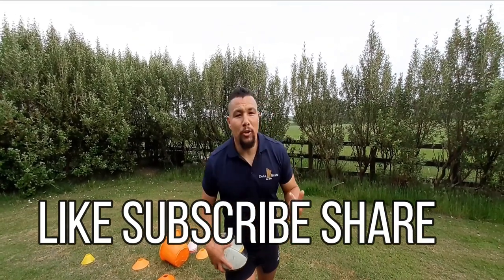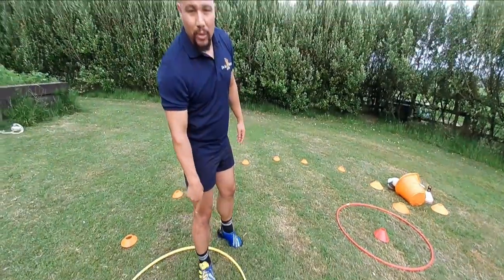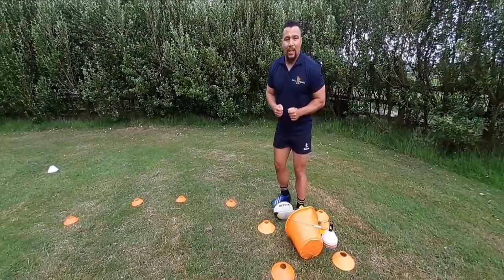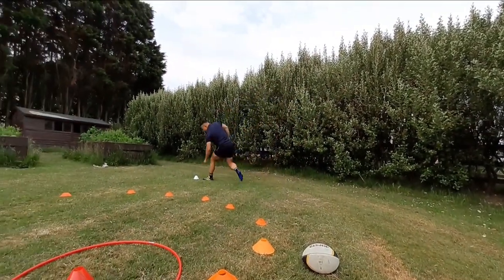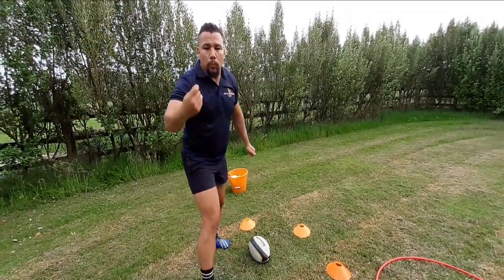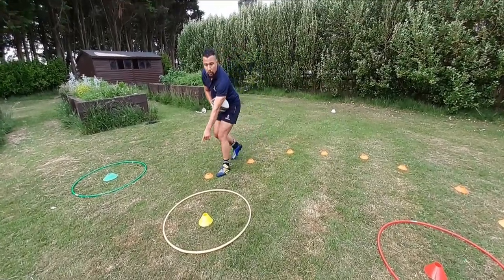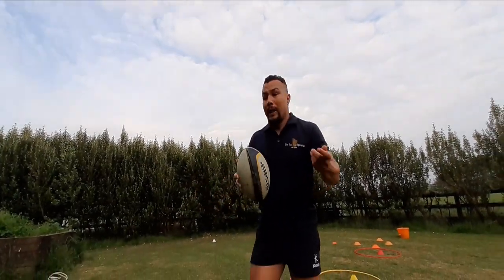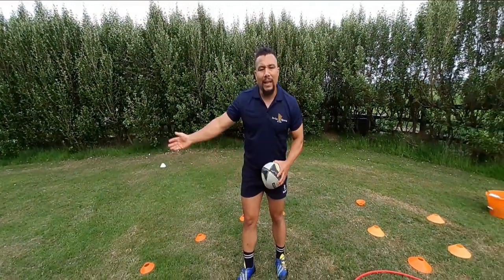HOW TO ATTACK OFF A RUCK! PASSING & SNIPING TIPS FOR A SCRUM HALF WHEN & HOW TO SNIPE IN RUGBY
HOW TO ATTACK OFF A RUCK!  PASSING & SNIPING TIPS FOR A SCRUM HALF WHEN & HOW TO SNIPE IN RUGBY SCRUM HALF ATTACKING SKILLS

In this video ex international rugby union player and RFU level 3 rugby coach gives some more passing tips. He shows you how and when to attack around the ruck or fringes. He explains what to look for to make your rugby pass successful. How to adjust your inside foot if the player receiving the ball is really deep or flat. He explains how to show the defence the ball and that this will help to create space. Please watch for more tips and also watch the other passing videos in this playlist below

DELASPORTS RUGBYUNIONSKILLS PASSINGSKILLS SNIPINGOFFARUCK SCRUMHALFPASSINGTIPS What line to run, running lines, scrum half running lines, how to be a world class scrum half how to pass a rugby ball, rugby tips scrum half tips half back tips 9 tips SCRUM HALF PASS how to attack rugby